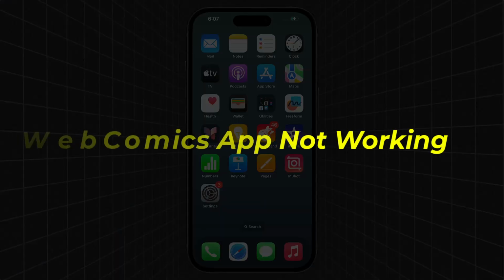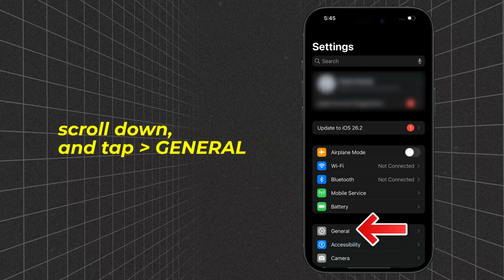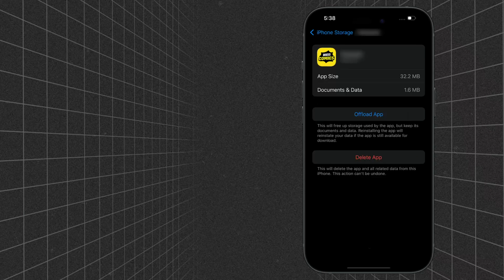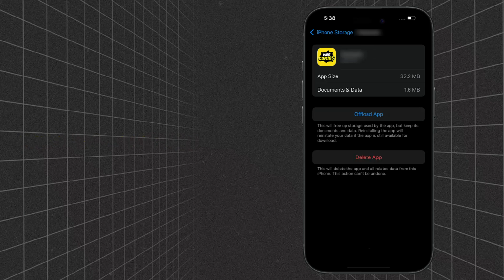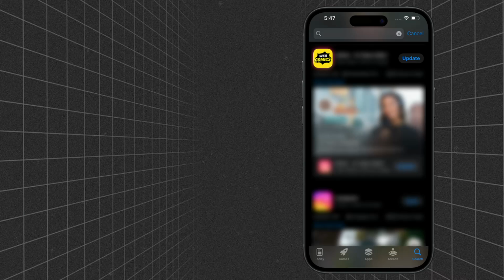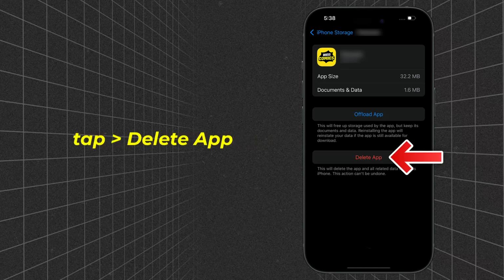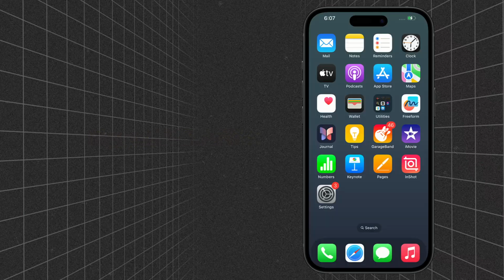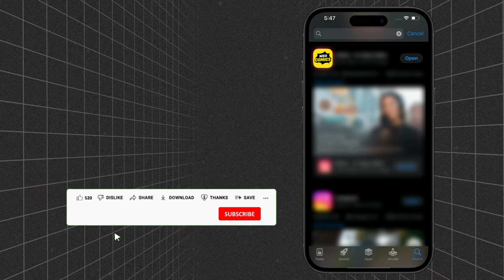WebComics App Not Working: How to FIX WebComics App Not Working (FIXED)